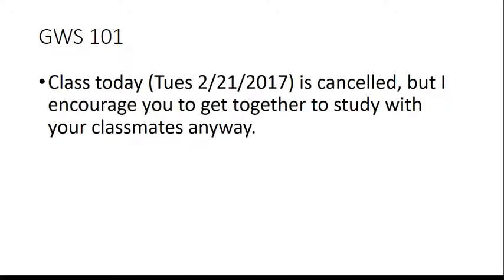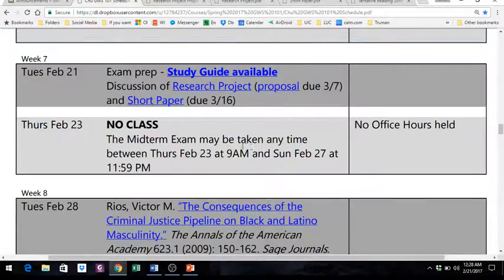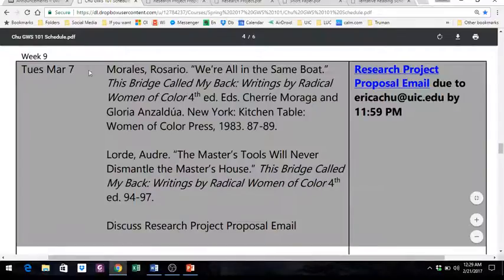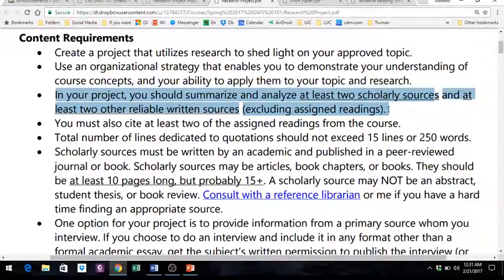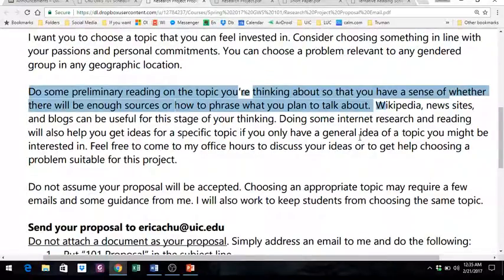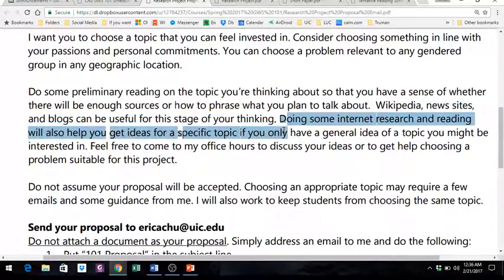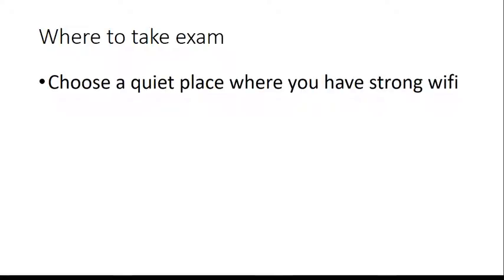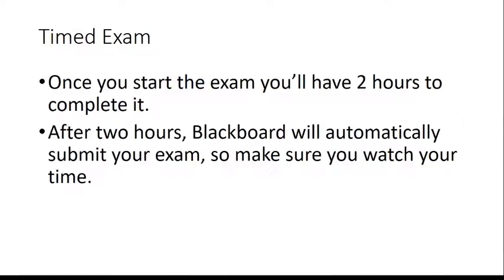Class replacement for Tues Feb 21 - GWS 101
Since I can't make it to class today, here's a video that replaces most of what we would have done.